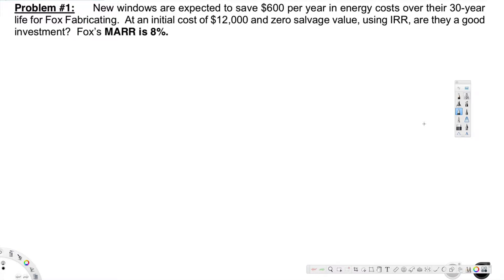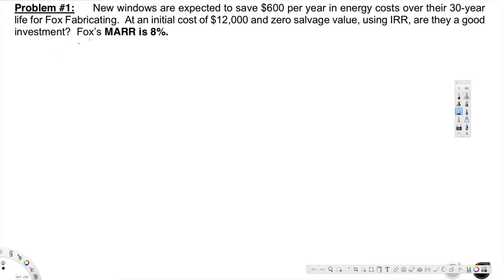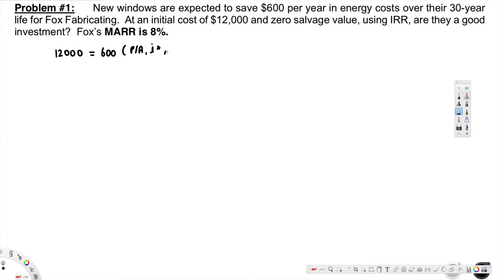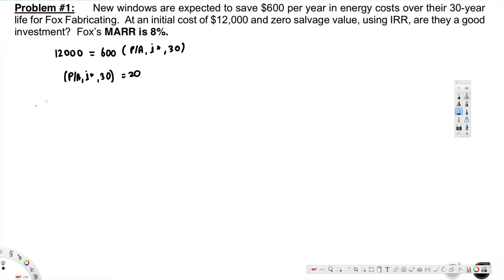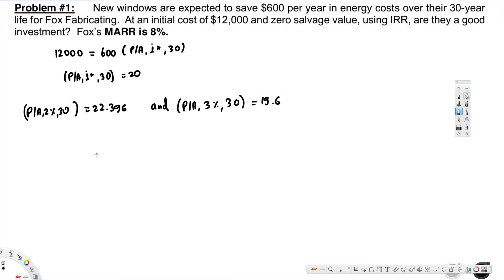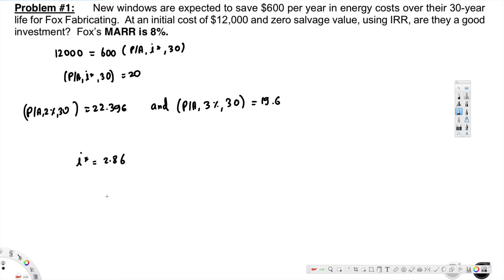using IRR, are they a good investment? Fox’s MARR is 8%.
New windows are expected to save $600 per year in energy costs over their 30-year life for Fox Fabricating. At an initial cost of $12,000 and zero salvage value, using IRR, are they a good investment? Fox’s MARR is 8%.
Solution: Setting disbursements equal to receipts (present worth) and solving for i*: 12,000 = 600(P/A, i*, 30)
(P/A, i*, 30) = 20 From Interest Table
(P/A, 2%, 30) = 22.396 and (P/A, 3%, 30) = 19.6
The IRR for this project is between 2% and 3%.
By linear interpolation, we found i* = 2.86%
This is less than Fox's MARR of 8%, so the windows are not a good investment.